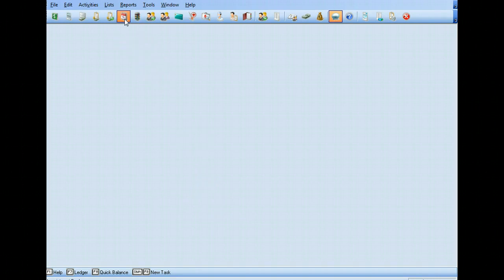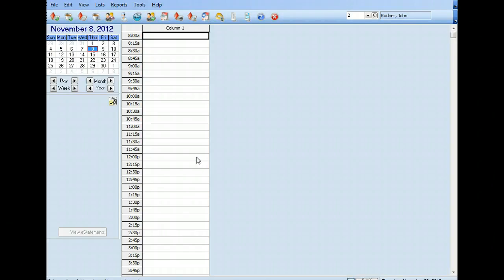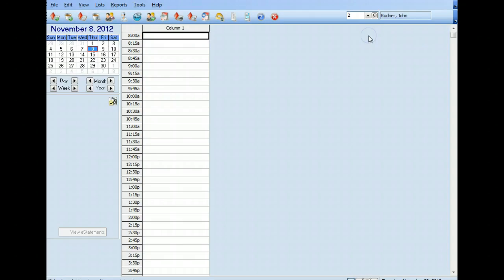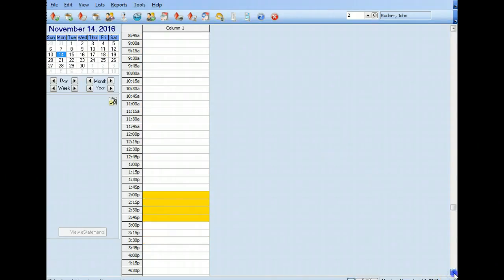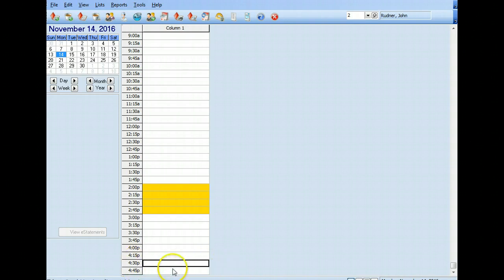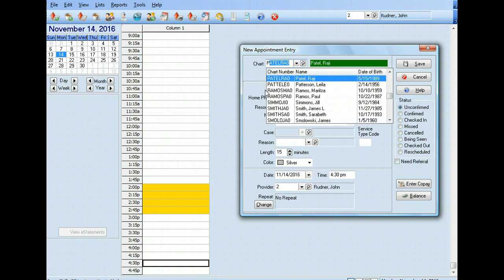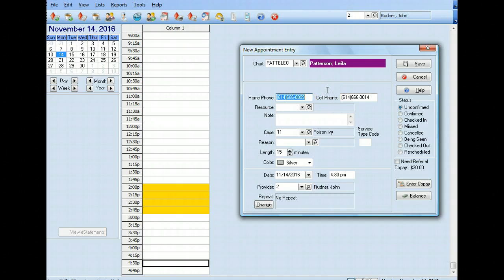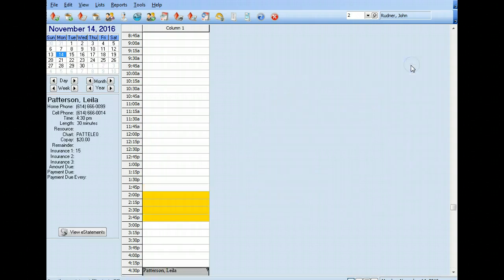Medisoft: Scheduling 3-1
Scheduling an appointment